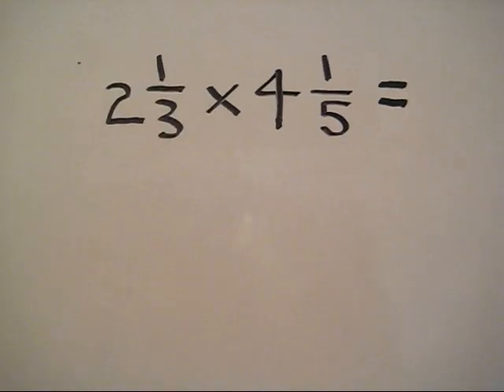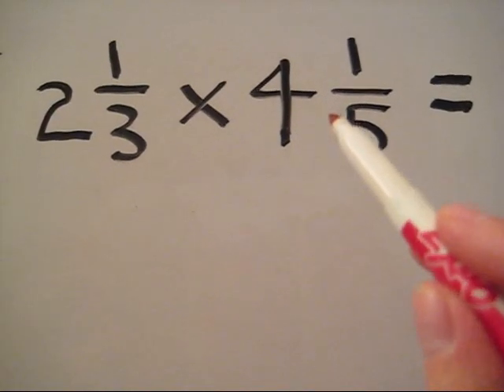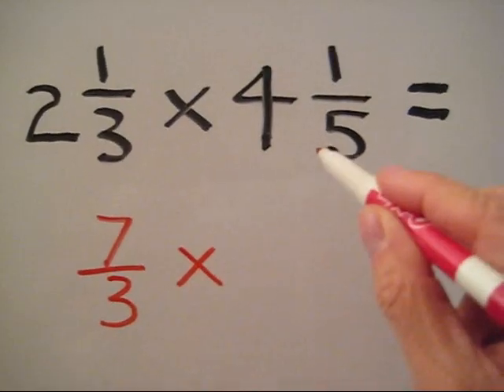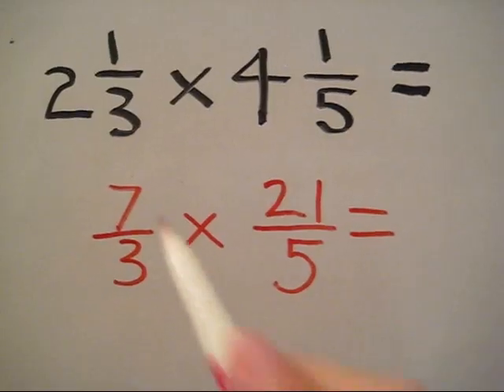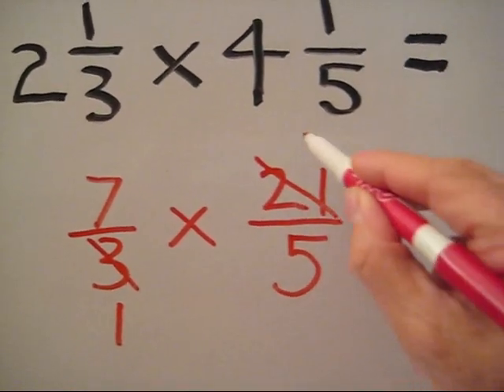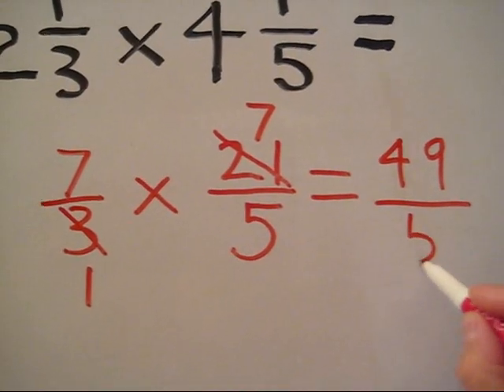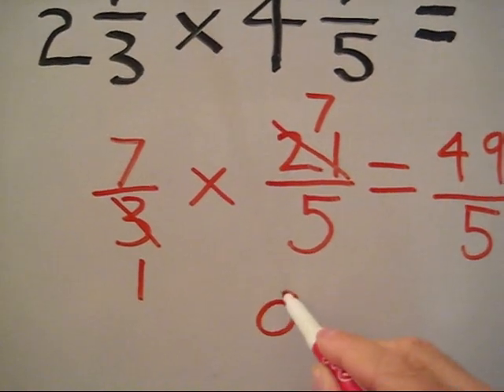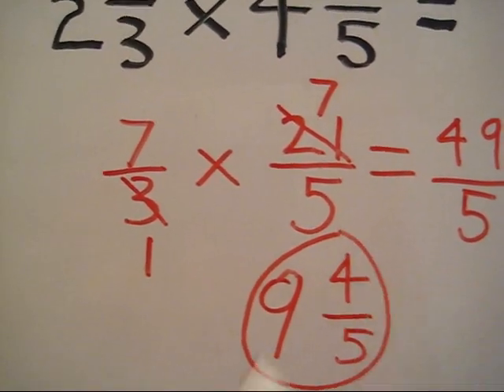Multiplying mixed numbers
Learn how to multiply mixed numbers

Method: change the mixed numbers into improper fractions; multiply across; simplify; change into mixed number if necessary